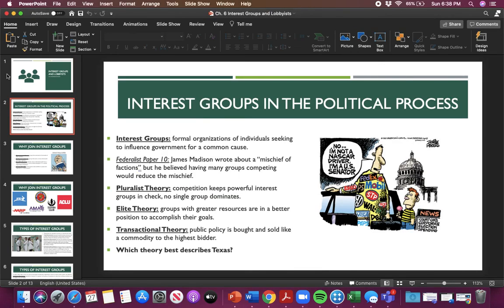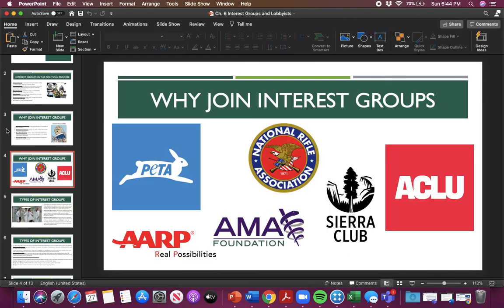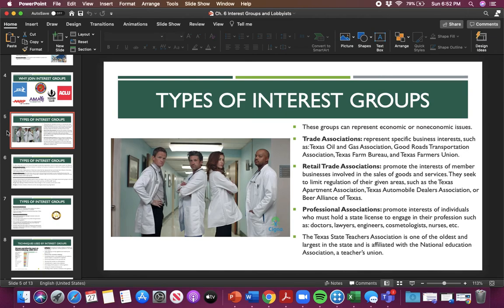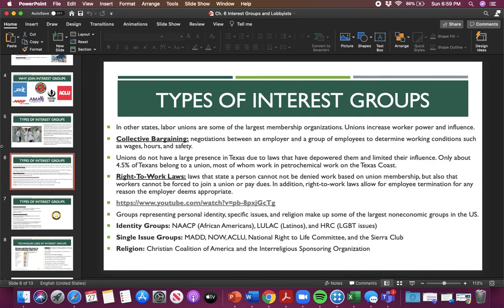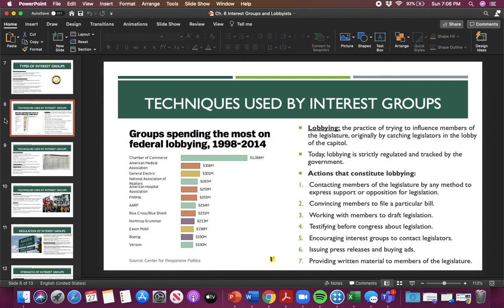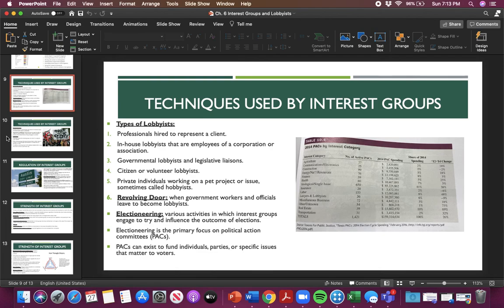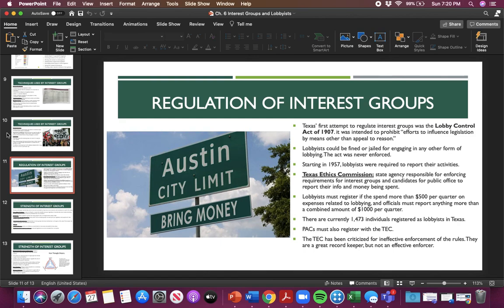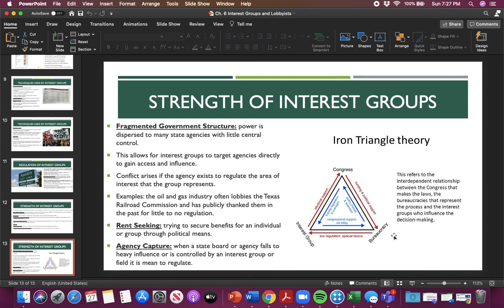Ch 6 Interest Groups Texas